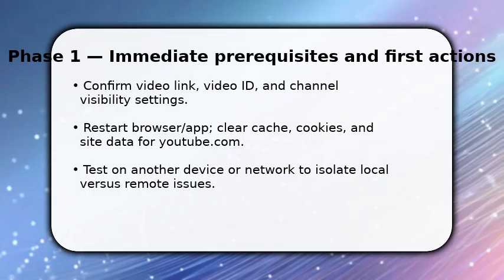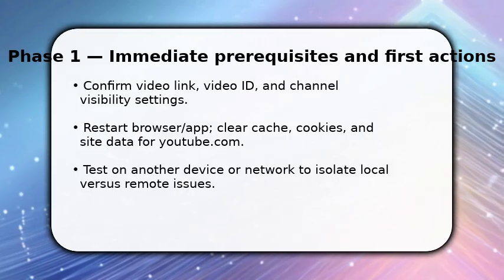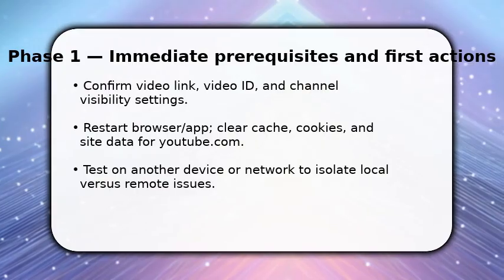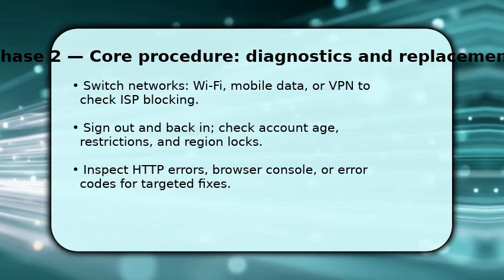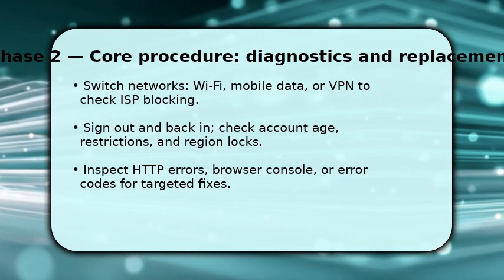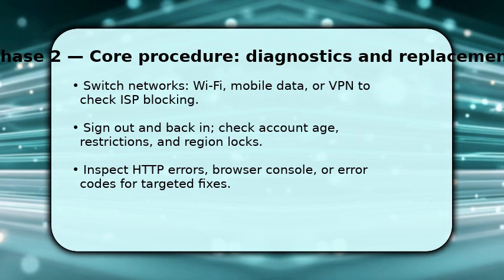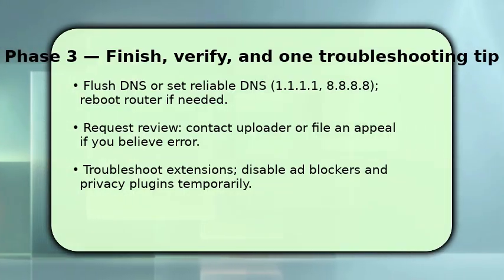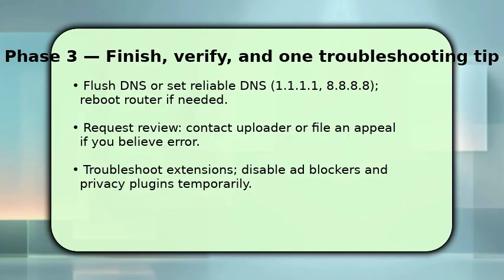How to Fix Youtube Video Unavailable (full Guide)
How to Fix Youtube Video Unavailable (full Guide) | 🔒 Surfshark VPN Deal — Stay private and secure. $1.99/mo + 3 Months Free ▸

Discover the ultimate guide to resolving YouTube video unavailability issues.